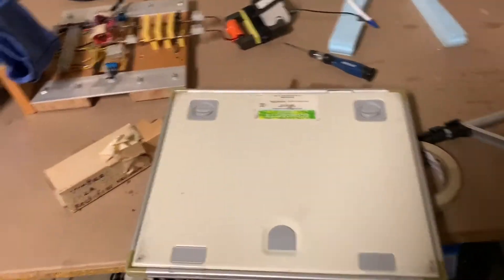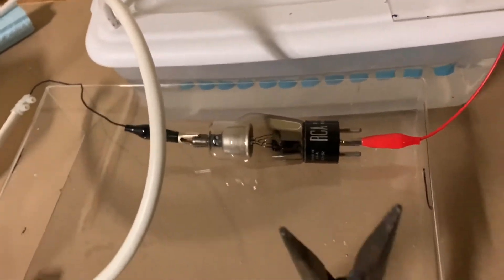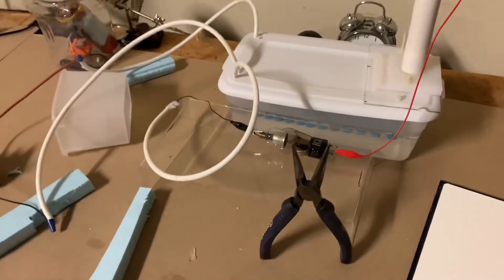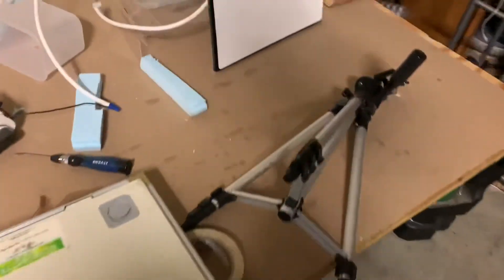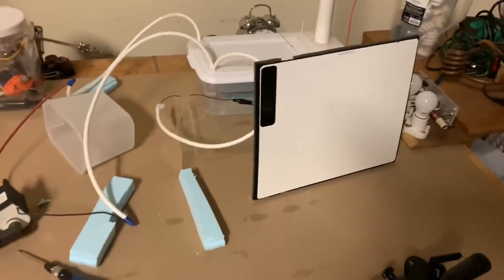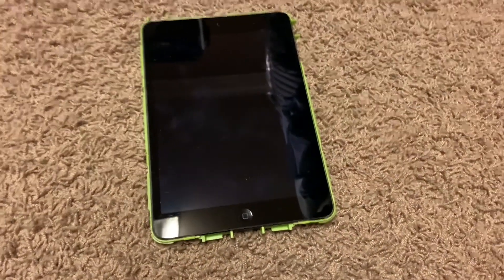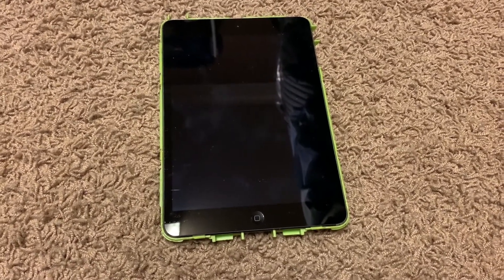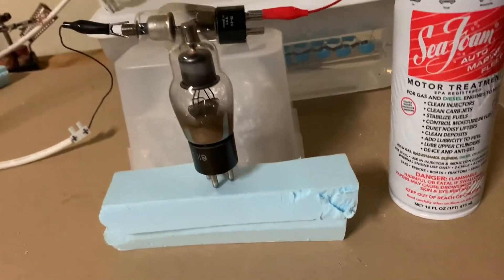Home Made X-Ray Images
Powering a vintage rectifier tube with high voltage DC from a voltage multiplier generated enough X Rays for image generation. Images were visible on a green X-ray plate. The tube was powered with 30-50 kV DC. Had the polarity on the tube been reversed, even more X rays would have been generated.